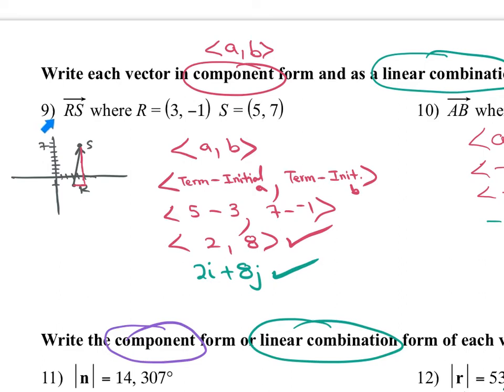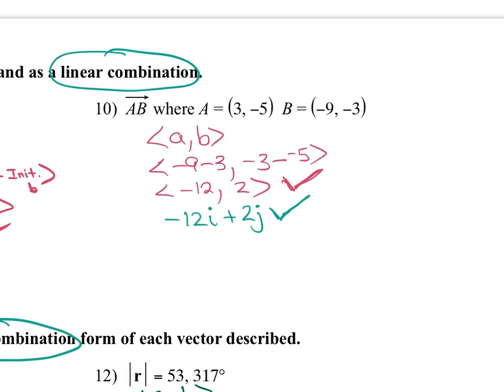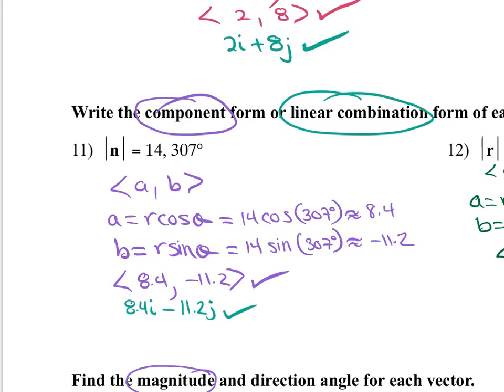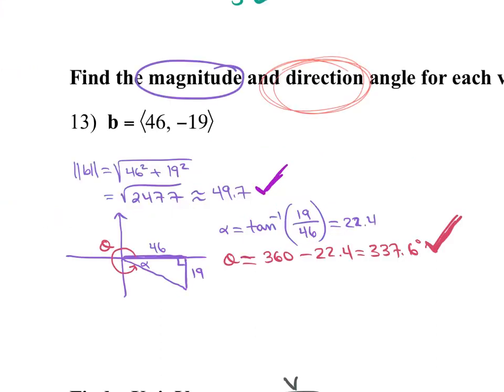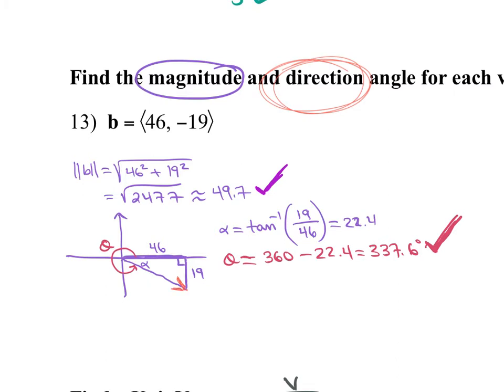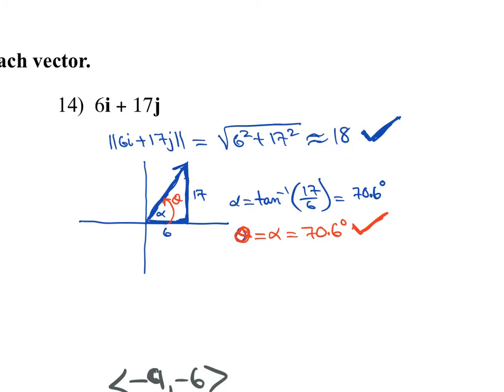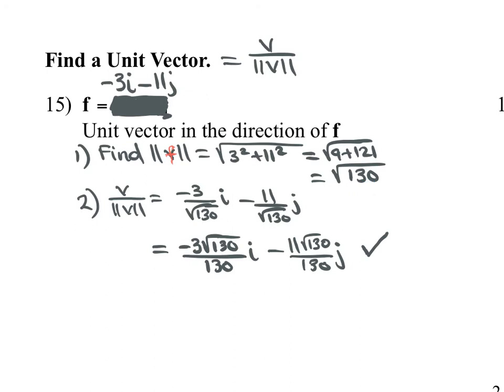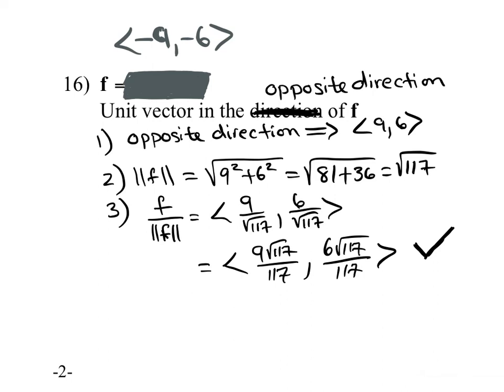Vectors Test Review Solutions - Page 2 - Spring 2017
Covers the Vectors Test Review Page 2 Spring 2017